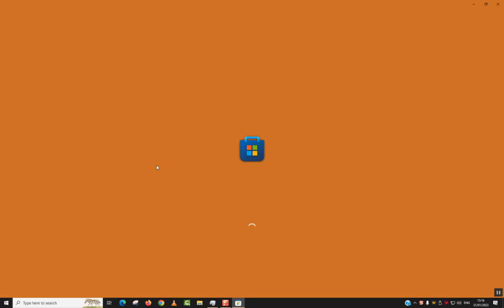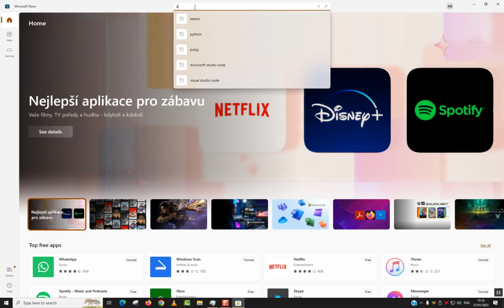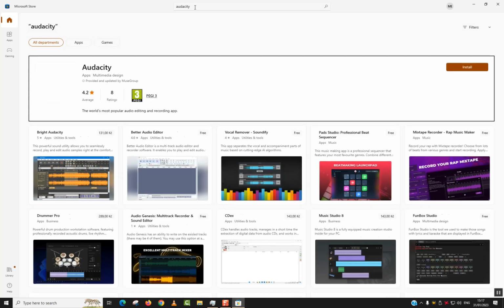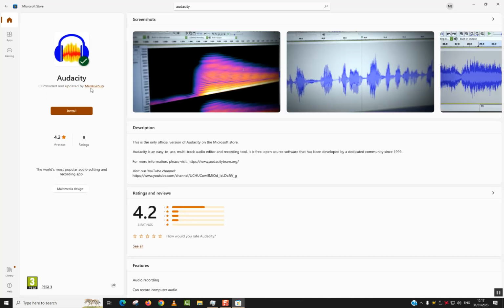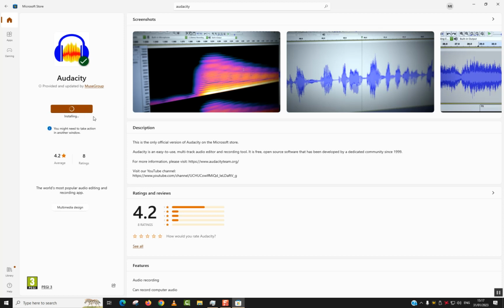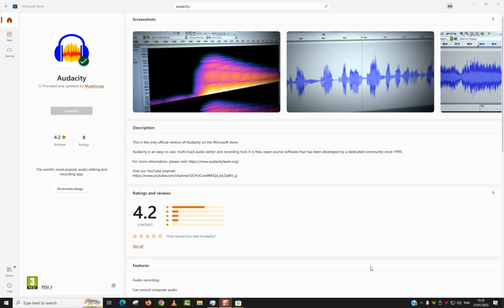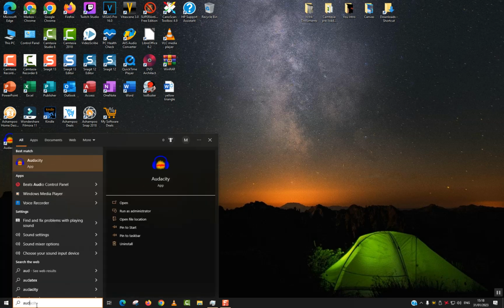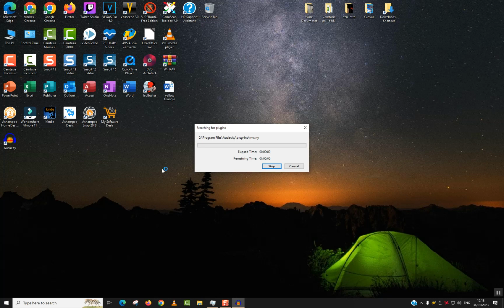How to download and install Audacity in windows computer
Unlock the world of audio editing with Audacity! In this tutorial, we'll guide you through the simple steps to download and install Audacity, a free, open-source audio recording and editing software. Whether you're a musician, podcaster, or just looking to enhance your audio projects, Audacity is an excellent choice. Join us as we walk you through the process, making it easy for you to get started with Audacity on your computer. Don't miss out – download and install Audacity today and take control of your audio creations!